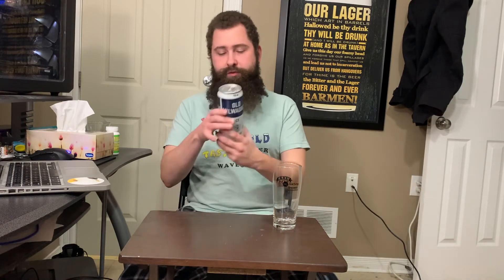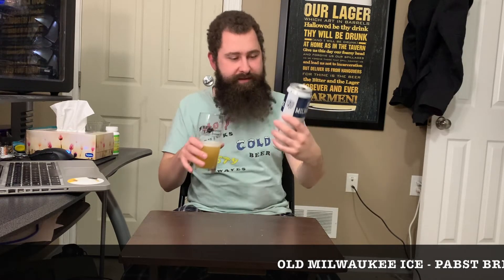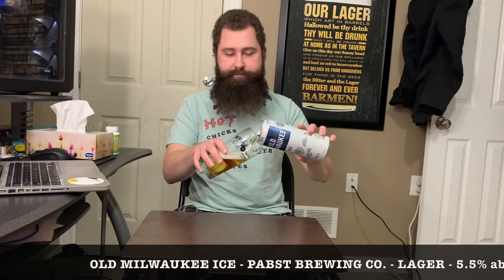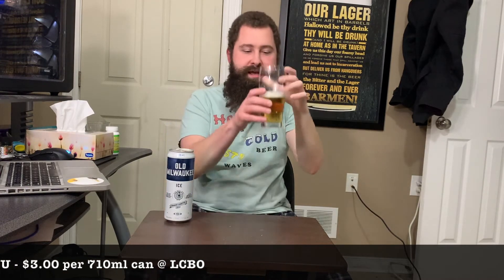IT CAN GET WORSE! BEER REVIEW #743: OLD MILWAULKEE ICE - PABST BREWING CO. - LAGER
SOME HOW A MINUTE GOT CUT. OH WELL! Hey I'm back! Off hiatus/Christmas & New Years break! Great time was had, but now its back to beer! I have a back log of reviews which is great! Cheers to you all, and to 2021!